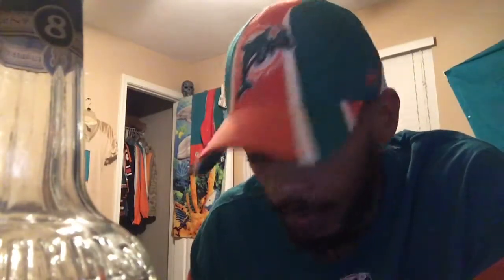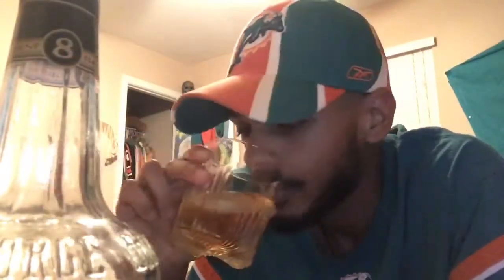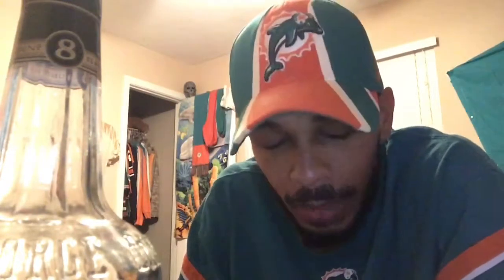Dickel Whiskey Review 🤮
Dickel 🥃 Review is pretty much a no go!